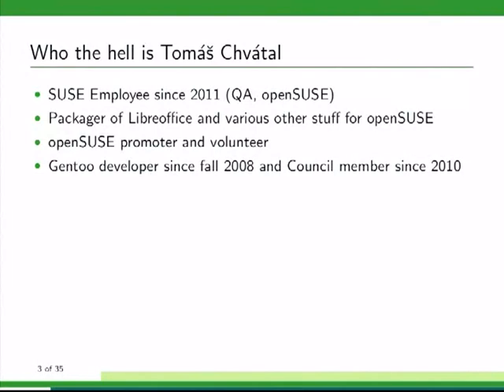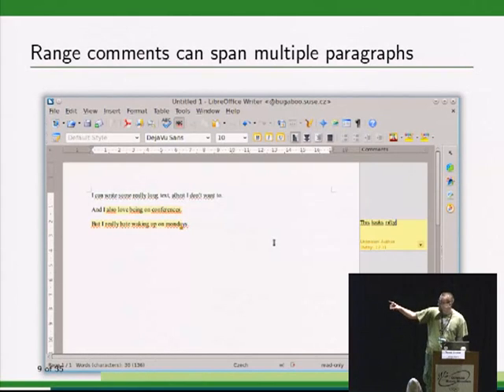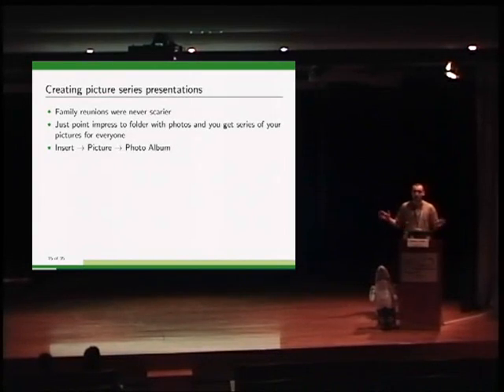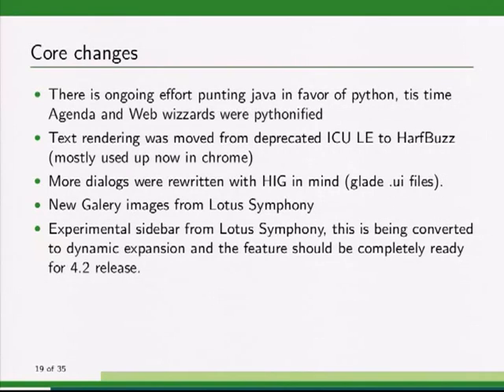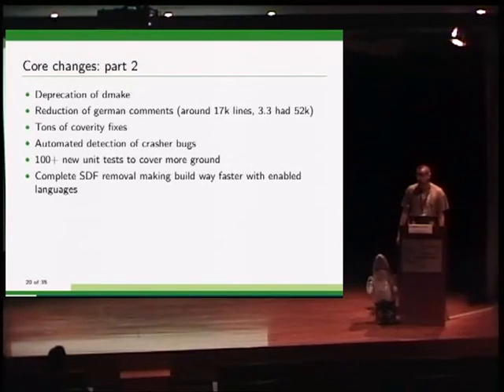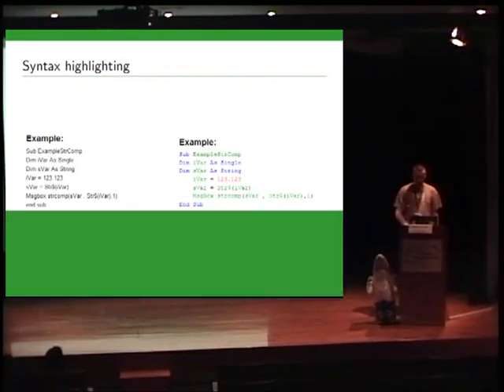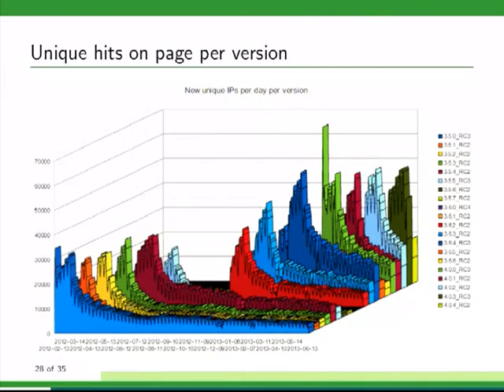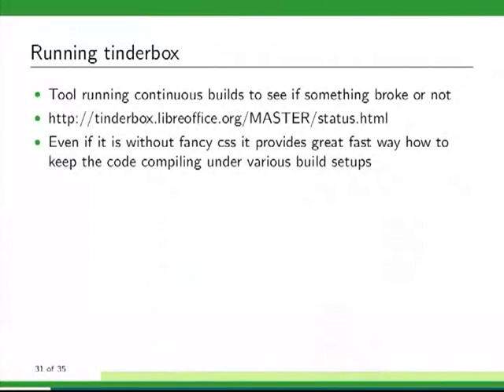Tomáš Chvátal - Whats new in LibreOffice 4.1 - openSUSE Conference 2013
Show up various LibreOffice features in the 4.1 release (which itself is refining the core changes which happened in 4.0). Further on we shall look upon the new candies that are done for version 4.2 planned for release in late November this year. And in the end of the talk we will look upon various contribution stats/qa-reports/bugzilla stats, which everyone of course loves.